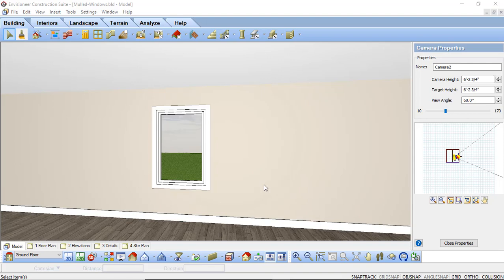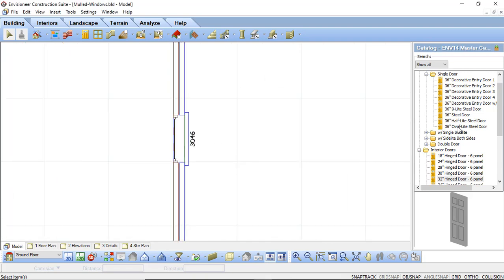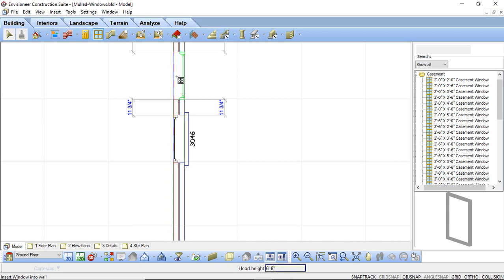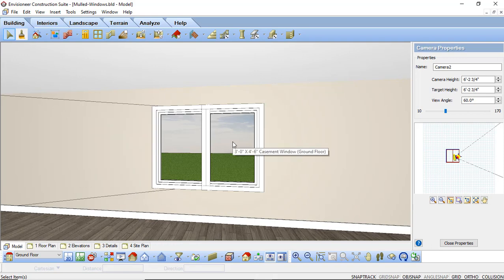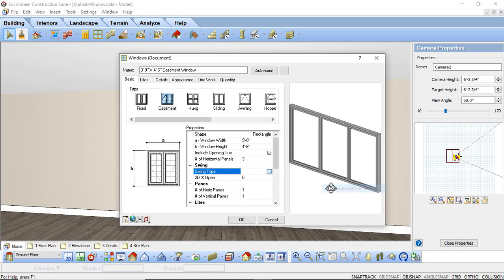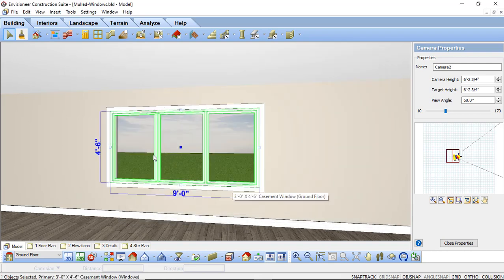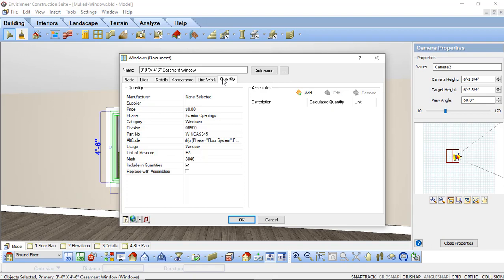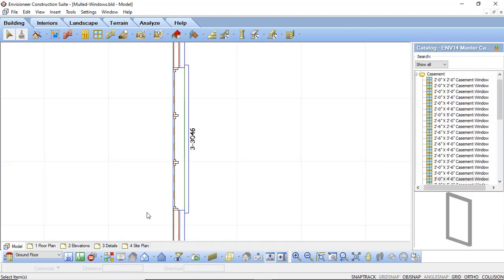Mulled Windows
In this Tool Tip we look at how to create Mulled Windows with one inserted window instead of multiple windows side by side.